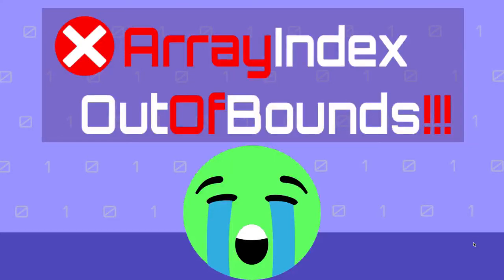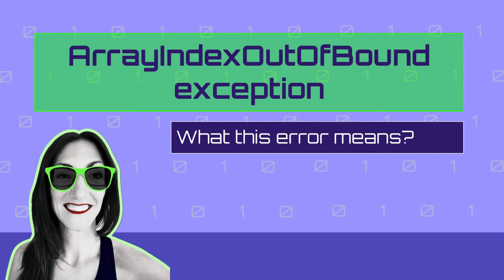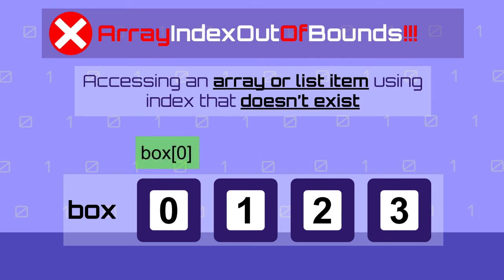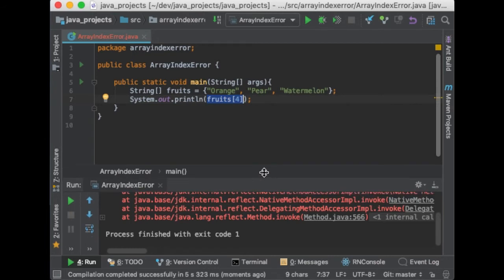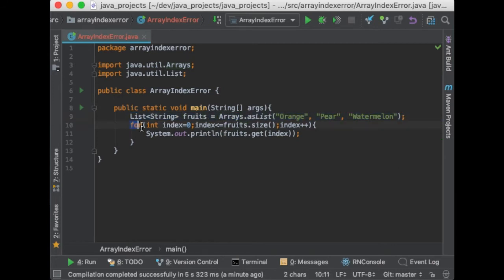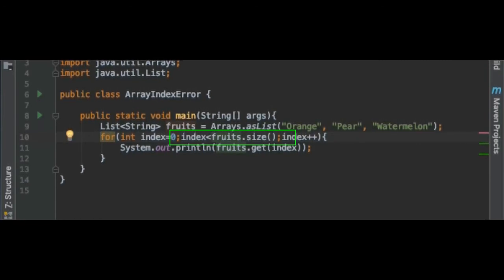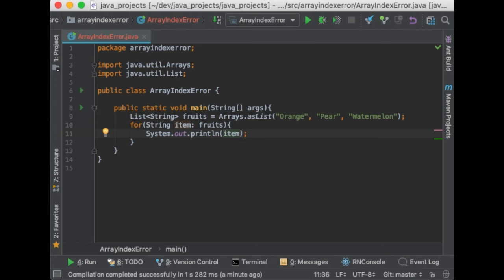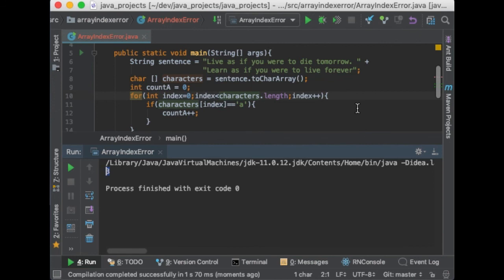How to fix java.lang.ArrayIndexOutOfBoundsException? Java Error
Learn how to fix the java error "java.lang.ArrayIndexOutOfBoundsException" in Java

Content

00:00 - Introduction
01:21 - What causes ArrayIndexOutOfBoundsException?
03:41 - How To Fix - Example #1
06:40 - How To Fix - Example #2